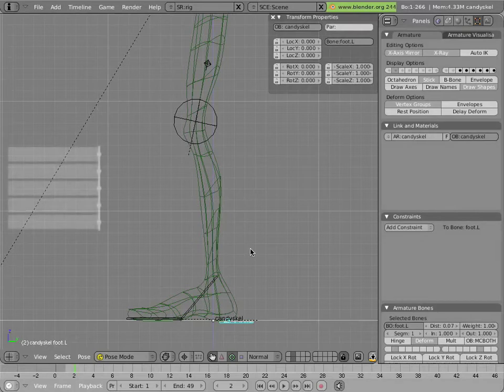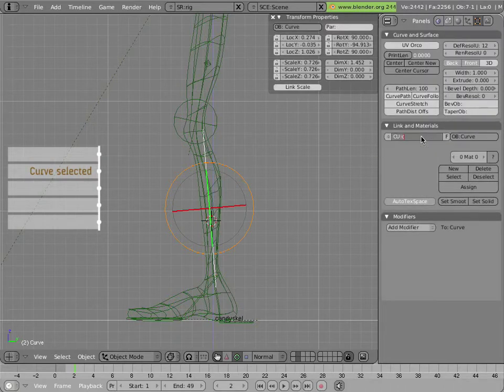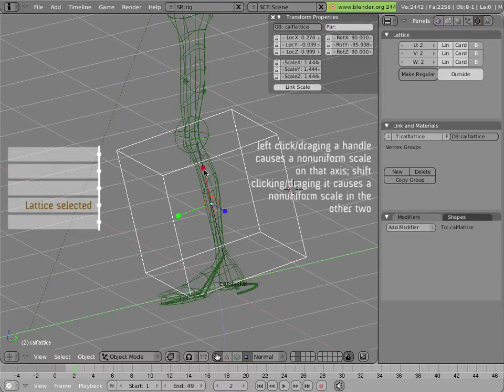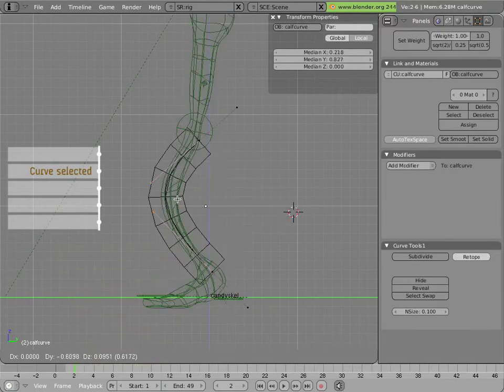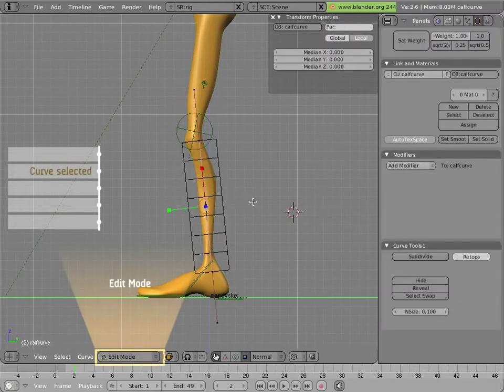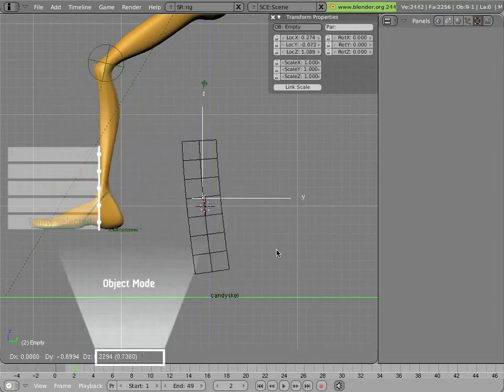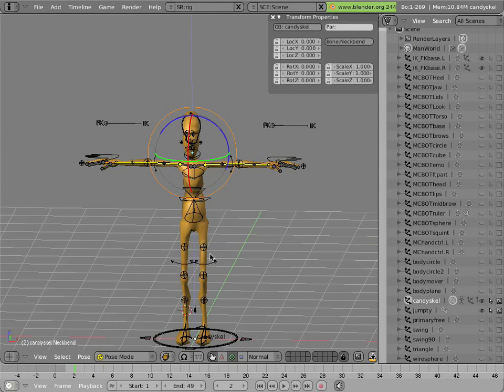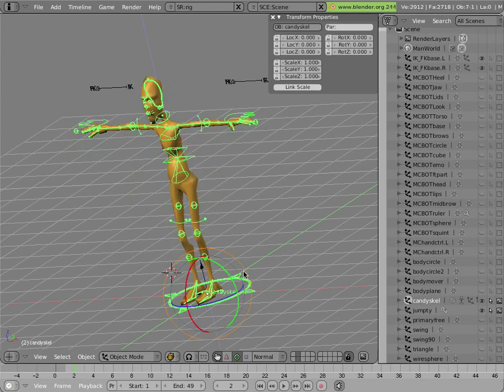The Mancandy FAQ 3 - Rigging 2 - Legs 9 - Leg Rig Bendy Calf